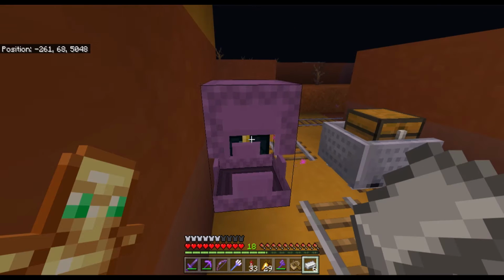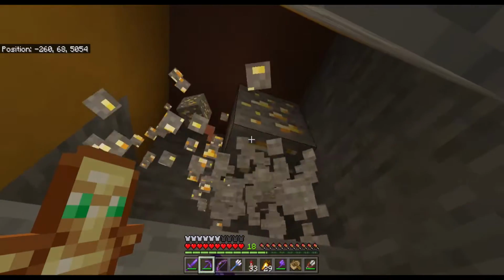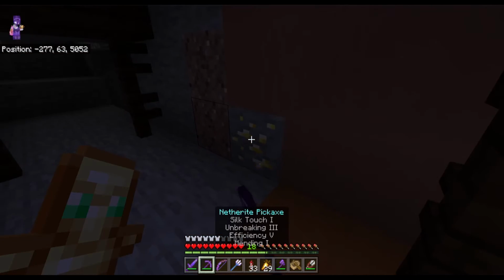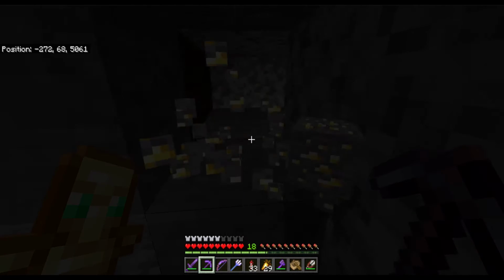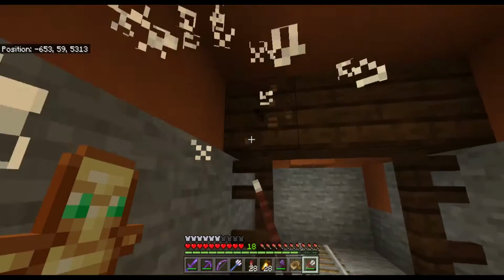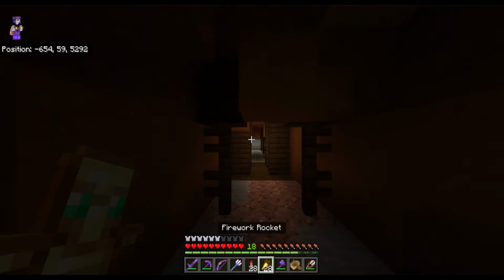Minecraft Let's Play the GRID: Season 1 Episode 20 - DECORATING THE SHOPPING DISTRICT FOR HALLOWEEN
Minecraft Let's Play on a Survival Realm

I decorate the shopping district with some ghosts, slime puddles, cobwebs, jack-o-lanterns, and a graveyard! HAPPY HALLOWEEN!

Enjoy or not the choice is yours!